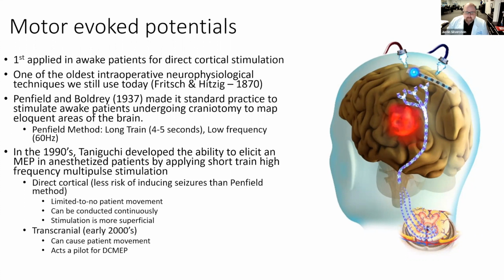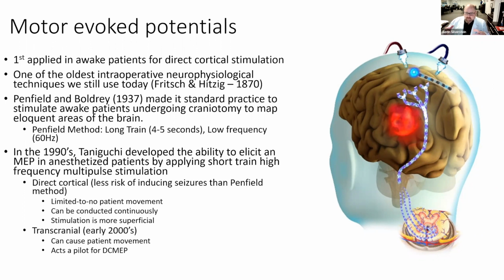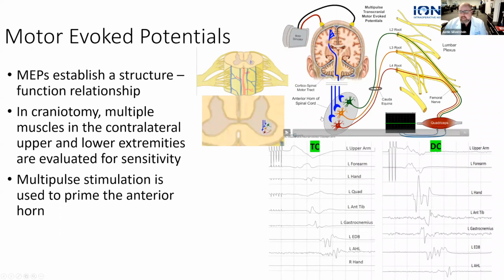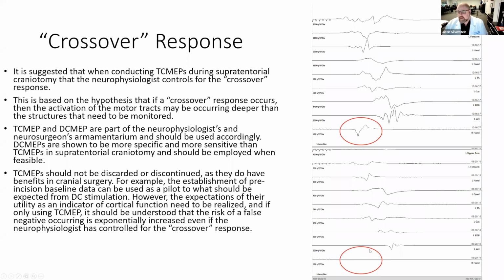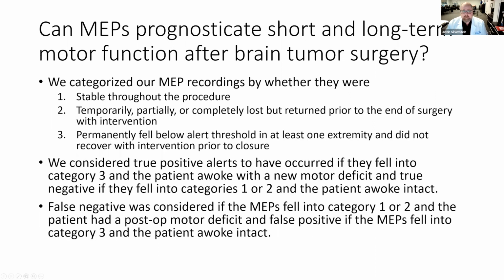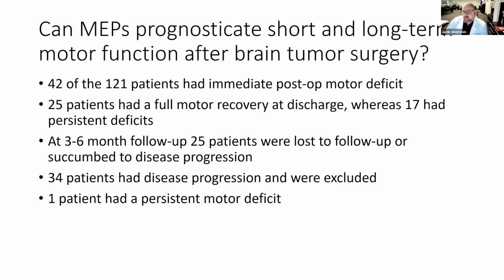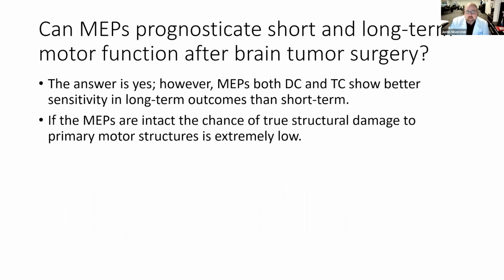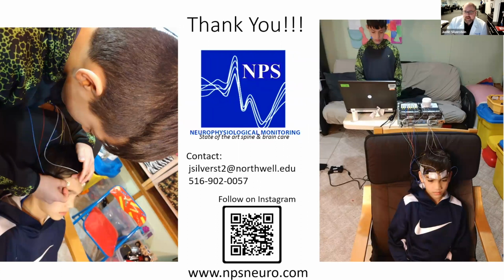Tumor Talk - January 23, 2023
Tumor Talk on "Short and long-term prognostic value of intraoperative motor evoked potentials in brain tumor patients: a case series of 121 brain tumor patients with Dr. Justin Silverstein?"